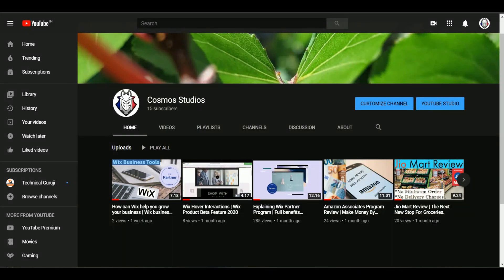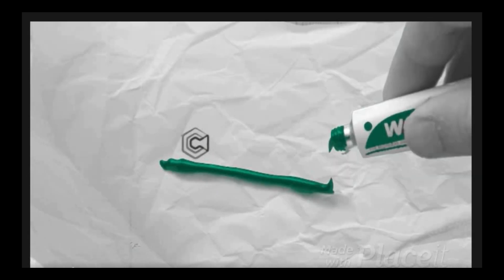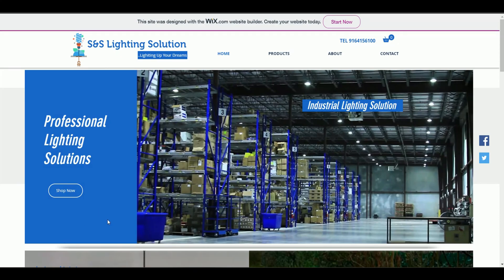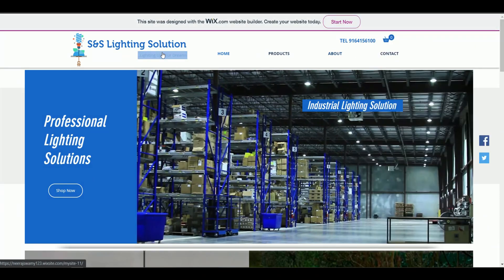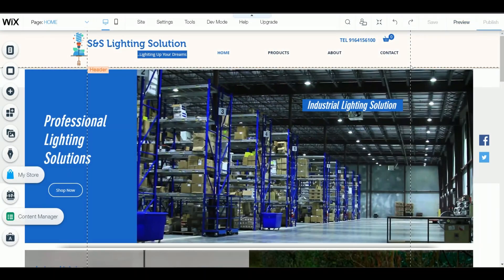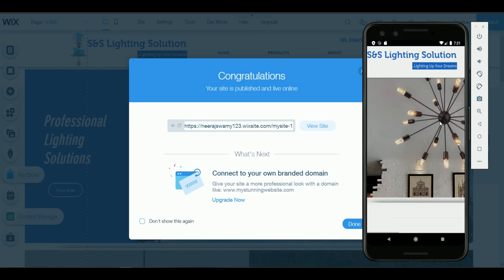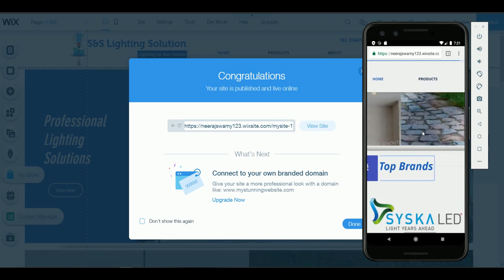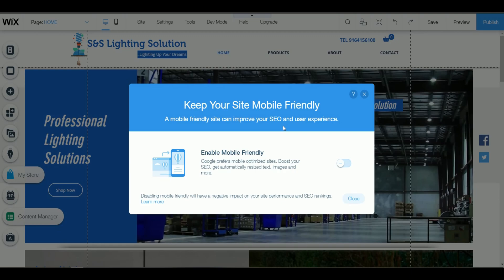Enabling and Disabling the Mobile-Friendly View of Your Site | Wix Mobile Editor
Keeping your site mobile friendly ensures faster loading time and provides your users with the best mobile experience by automatically resizing your font and images for optimal view.
You can choose to enable or disable the mobile-friendly view of your site. If you decide you don't want the mobile view, you can choose to display the desktop view on mobile devices.
To enable or disable the mobile-friendly view:
1. Click Settings in the top bar of the Editor.
2. Click Mobile Friendly.
3. Click the Mobile-Friendly toggle to enable or disable it.
4. Click Close.